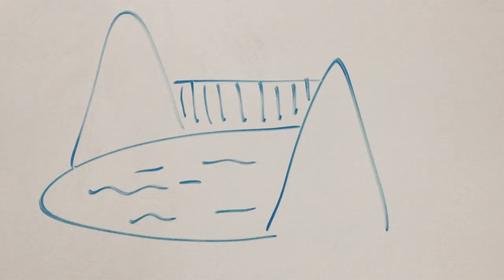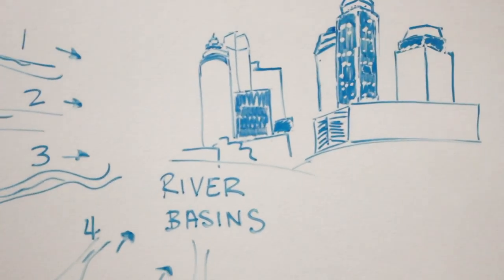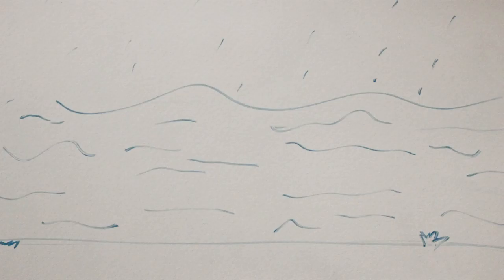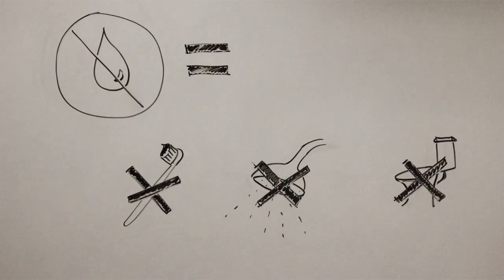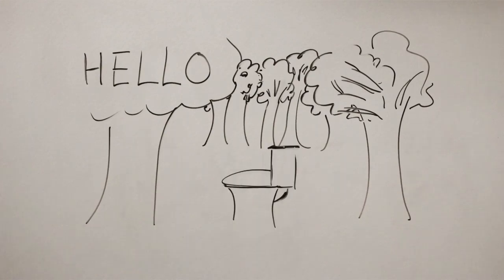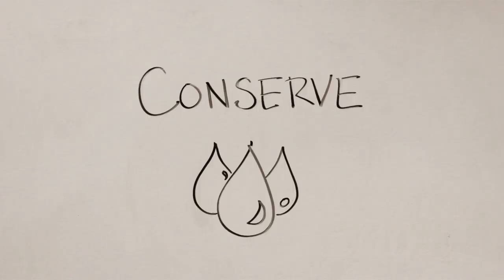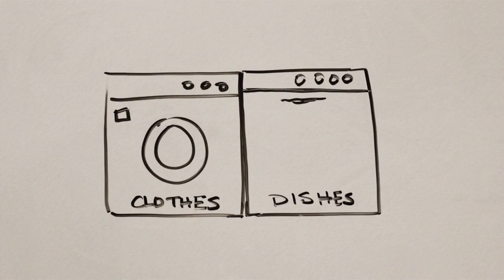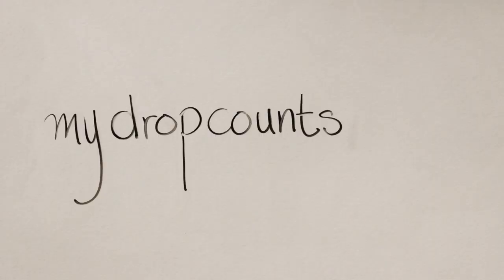If Water Stopped Running in Atlanta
Make Every Drop Count Video Contest
Johns Creek High School
Atlanta is not like other big cities, especially how it obtain it's water source. But like other cities, it can go into a drought if the community is not careful enough in the amount of water they use.